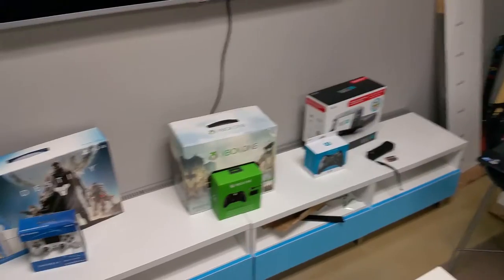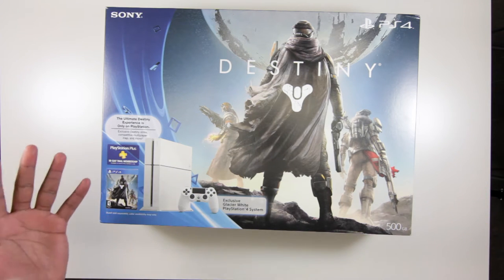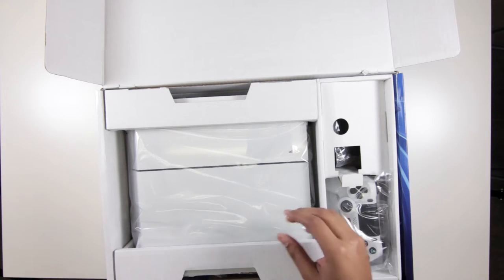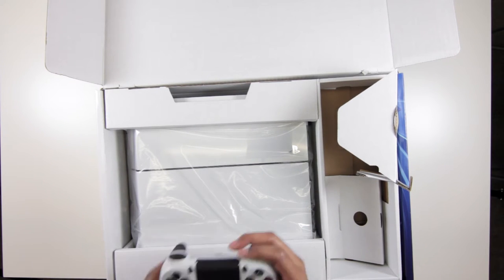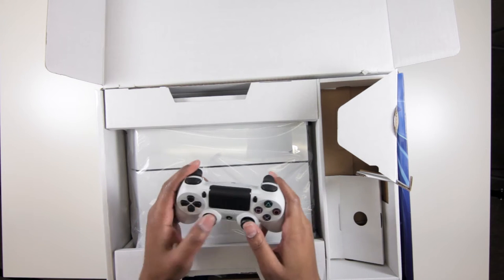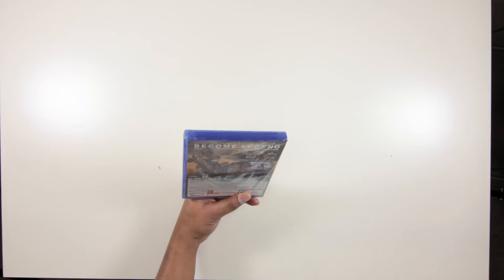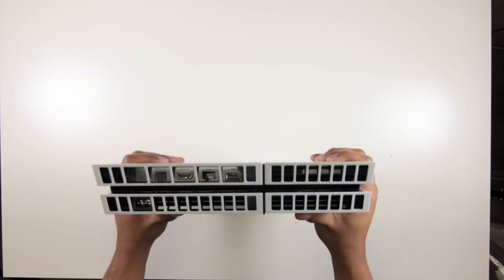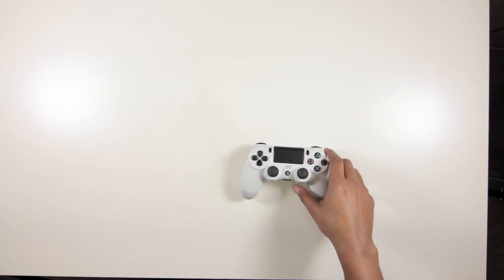Project Game Room - Tech Stipping | Destiny Edition White PS4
Glacier White PS4
Glacier White PS4 Controller

Other Items in the Game Room
VIZIO S4251w-B4 5.1 Soundbar
LG Electronics 55LB5900

Assassin's Creed Xbox One Bundle
Xbox One Play and Charge Kit

Wii U 32GB
Wii U Pro Controller
Wii U Black Controller

Monoprice 8x1 HDMI Switch
8x1 RCA Selector
RCA to HDMI Adapter and Upscaler

Continuing with the Project game room series. I unboxed a tone of stuff including this White Destiny Edition PS4 and extra glacier white controller.

Check out what I think about it and how we'll be using it in the Game Room!

Music
Main Music: Tom Misch - "My Lady"